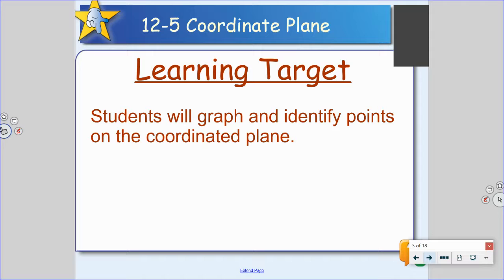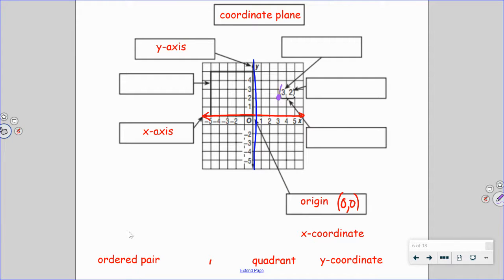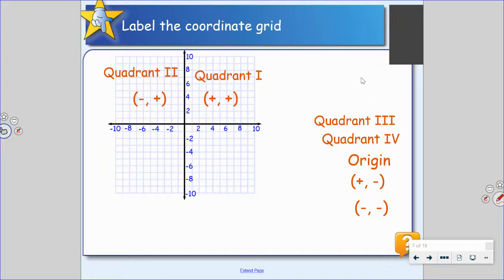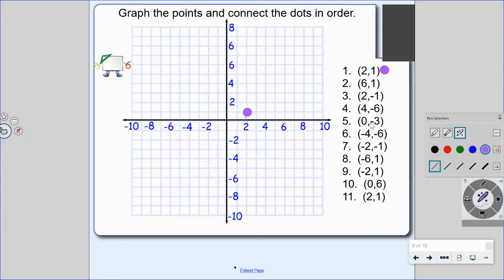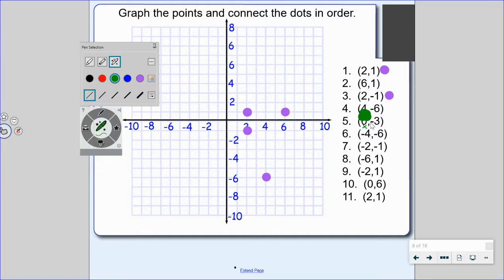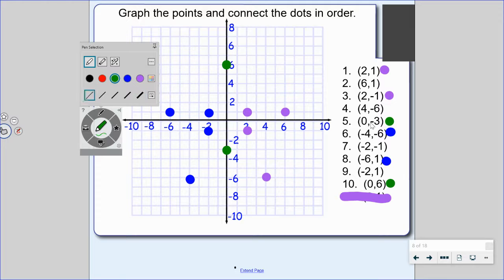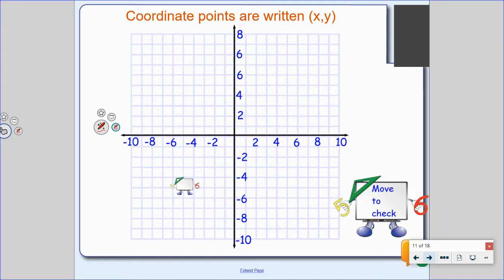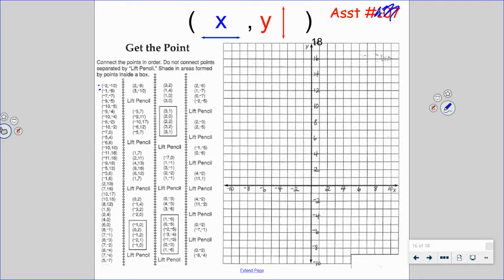Lesson 12-5.Graphing ordered pairs